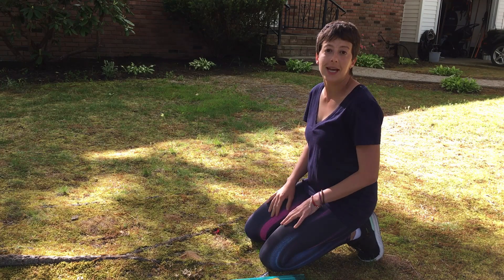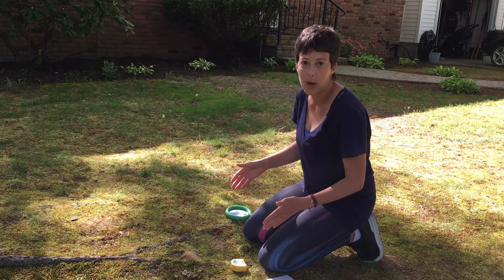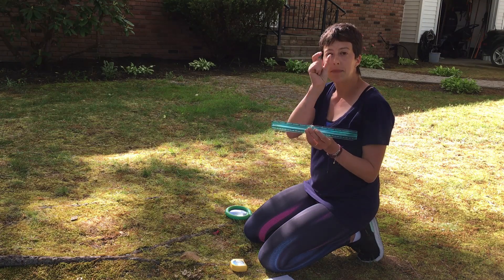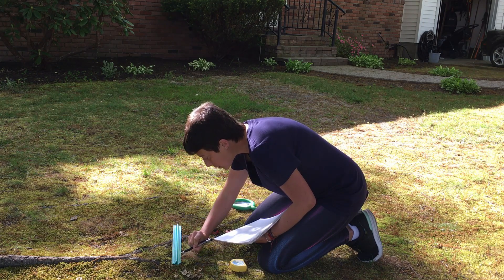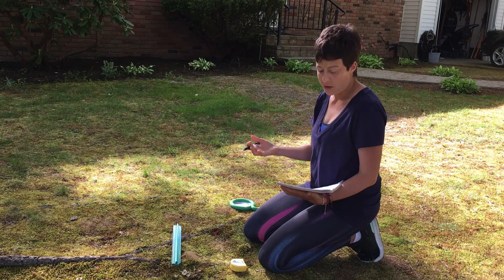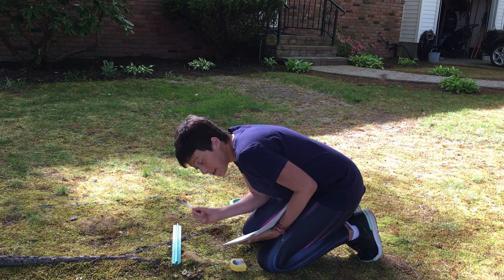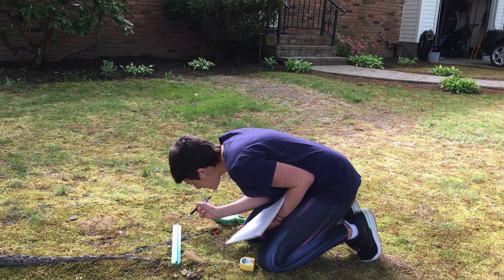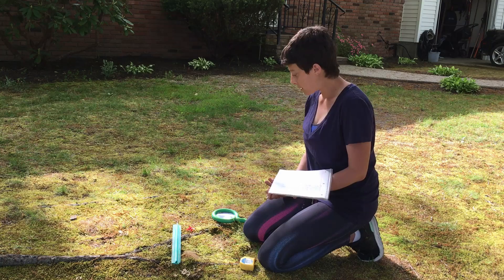Warm Weather Micro-Hike with Jacqueline Gravina-Wohlleb (13 minutes)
Take a micro-hike in your own yard! Grab a ruler, a notebook, and a pencil to record your 12-inch hike! Take your time and describe everything you see. Is there moss? An ant hill? Describe the colors, textures, and items you find and share it with us on social media.

Jacqueline Gravina-Wohlleb is perpetually curious and loves learning and teaching through exploration. She has a passion for the Sciences, Arts, the outdoors and athletics, which she uses to engage children in activities. Jacqueline holds an M.Sc. in Education, a B.A. in Art and has 20 years of experience teaching Pre-K through adult levels. She is the Community Program Coordinator at Project MOST.